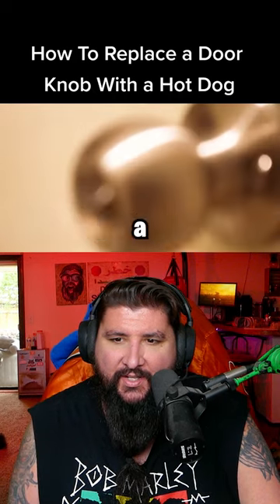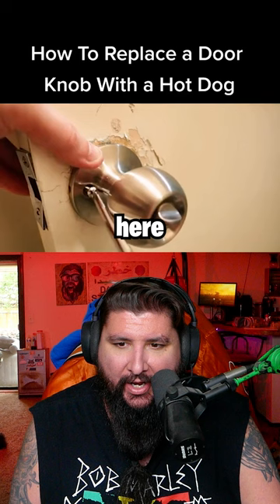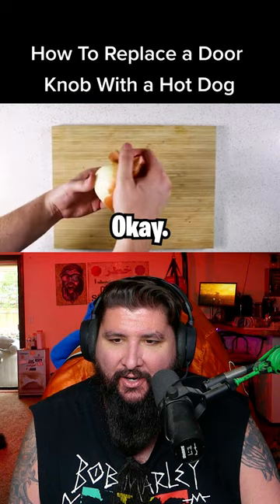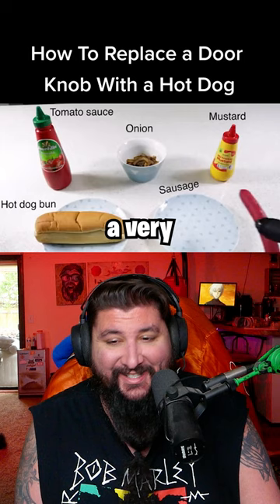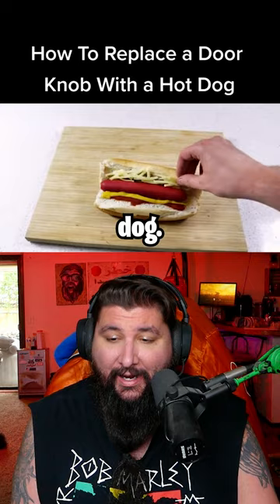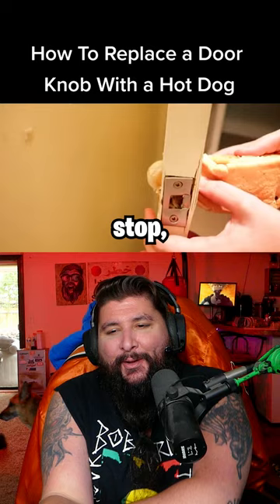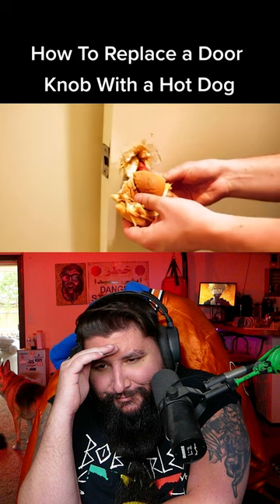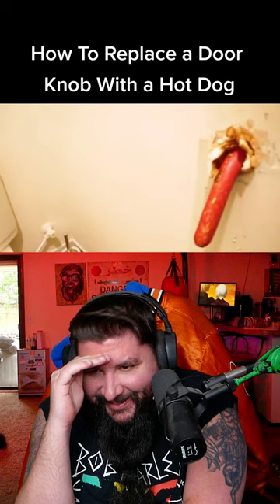How To Replace A Door Knob With a Hot Dog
My equipment:
Lumix GX85 Camera
Stream Deck
Stream Deck Xl
Elgato 4K Capture Card
Ring Light
Steel Series Arctis Pro Wireless Headset
AT2035 Mic

Send me stuff to open on stream!
12470 York St. # 638